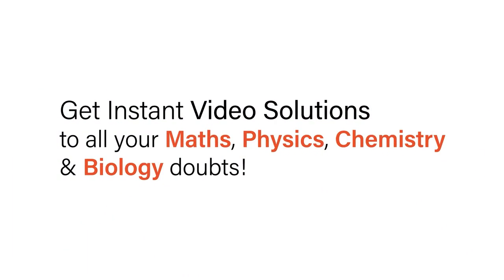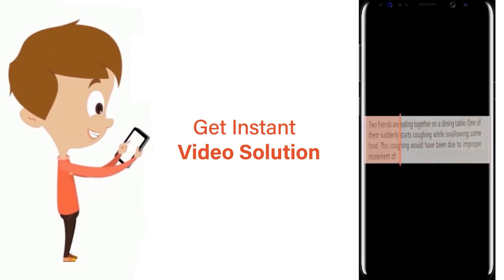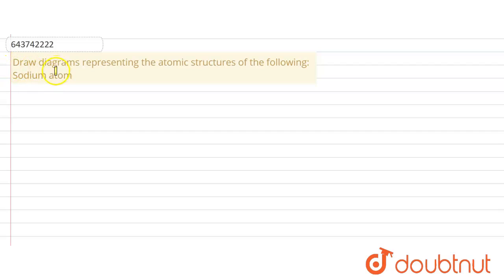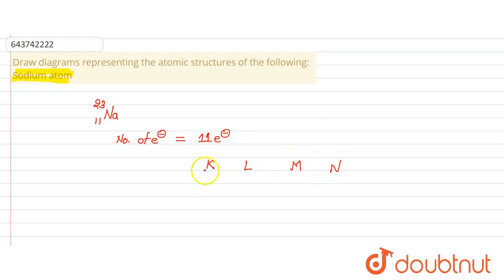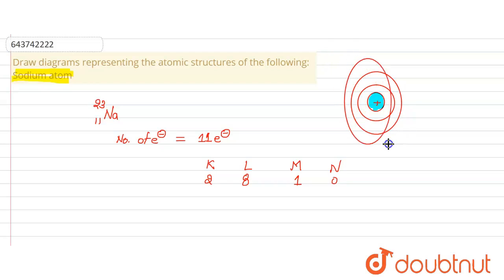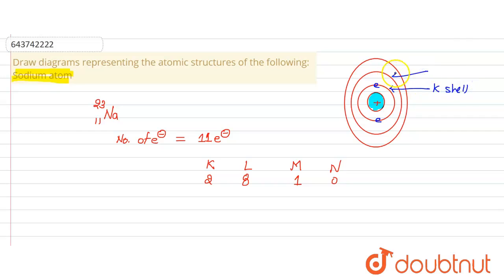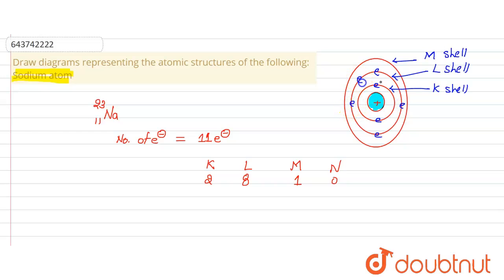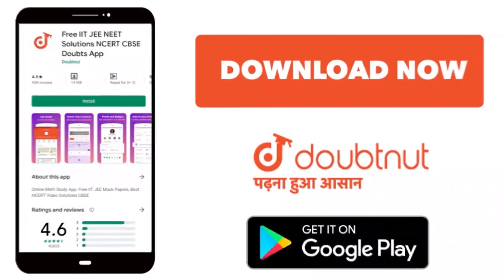Draw diagrams representing the atomic structures of the following:Sodium atom | 9 | ATOMIC STRUC...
Draw diagrams representing the atomic structures of the following:Sodium atom
Class: 9
Subject: CHEMISTRY
Chapter: ATOMIC STRUCTURE AND CHEMICAL BONDING
Board:ICSE

👉 Have Any Query? Ask Us.